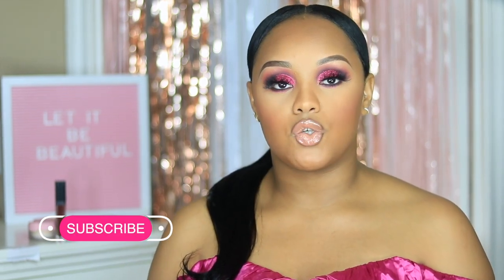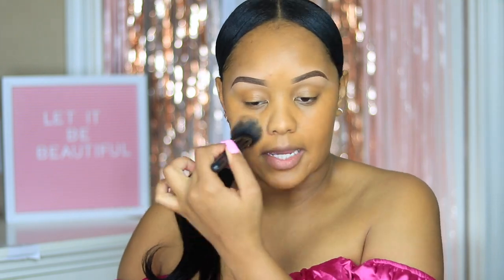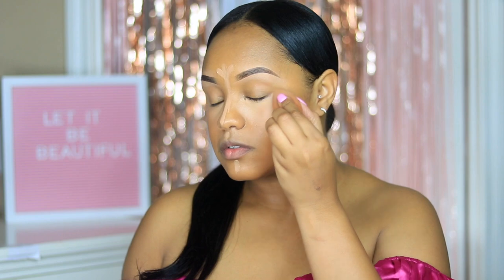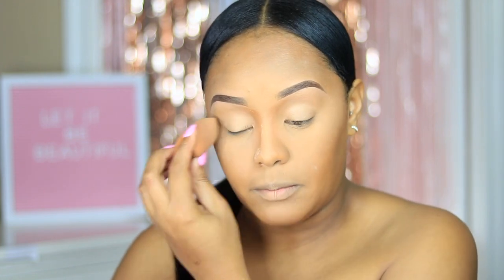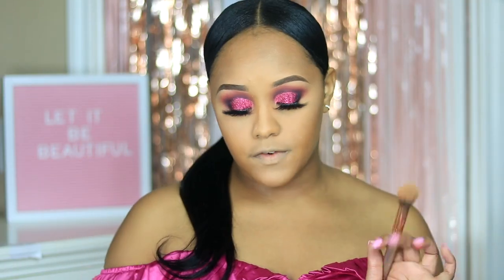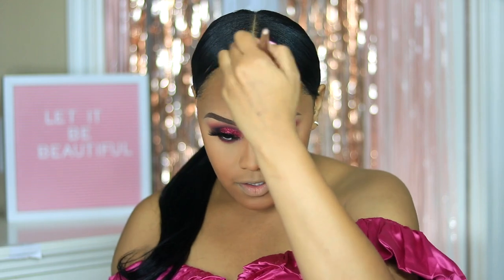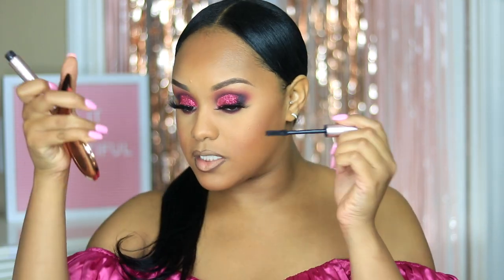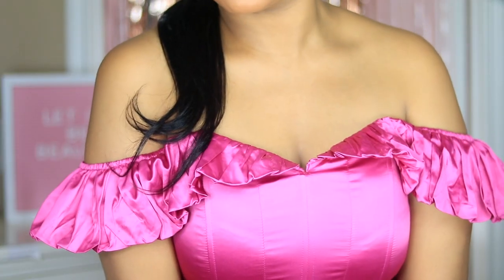How to use ONE/SIZE BEAUTY POWDERS + I’m TURNING 30.. BIRTHDAY MAKEUP LOOK *PINK EDITION💖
Mini Ultimate Blurring Setting Powder

Point Made 24-Hour Liquid Eyeliner Pen

Palette goes on sale Dec 4th on their website!

I know you will love them, just as much as me!

A few more deets about Ana Luisa Jewelry:
- Exceptional Quality: long lasting pieces crafted with care
- Fair Prices: Pieces start at $39 and they are having a Black Friday Sale!
- Carbon Neutral: 100% of the carbon emissions from the sourcing of raw materials until the disposal of the pieces.

Video Chapters:
00:00 Reflecting on my 20's
03:53 Makeup Application
16:57 Thank You's & I Love You's

Favorite Brushes:
Morphe M536 Under Eye Bullet Dome Brush

Elf Flawless Face Brush

Best brow pencil ever!
(Shade 4)

ABH Luminous Foundation:

Favorite Foundation brush ever:

Shape Tape Contour Concealer | Tarte Cosmetics

e.l.f. Cosmetics Hydrating Camo Concealer in Deep Chestnut/ Deep Cinnamon

Maybelline Instant Age Rewind Eraser Dark Circle Treatment Concealer in Honey

NARS High-Pigment Longwear Eyeliner

FENTY BEAUTY by RihannaSun Stalk'r Instant Warmth Bronzer

ABH AMREZY Palette

NARSBlush in Orgasm

Amazon Lashes

Glide Gel Liner in Black or Brown (BOMB)
Duo Lash Glue

Favorite Mascara

BFF Pencil 3 - Lippie Pencil